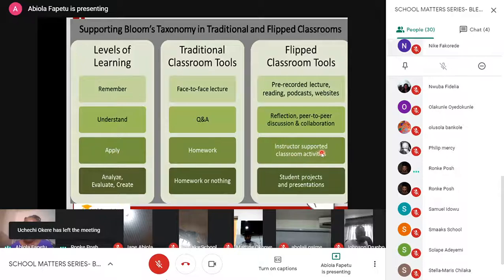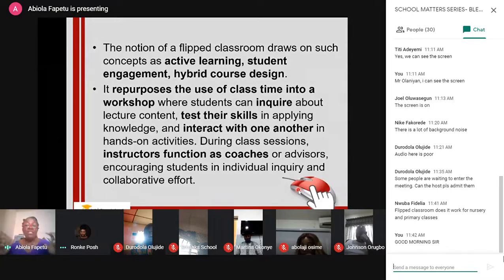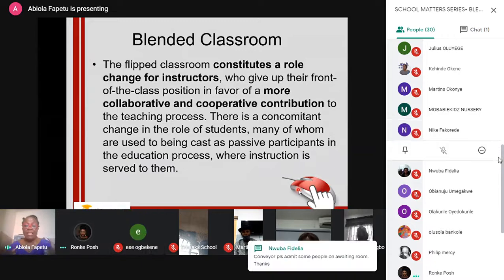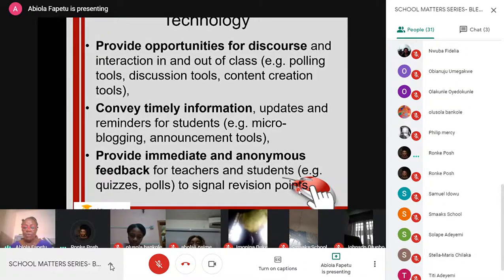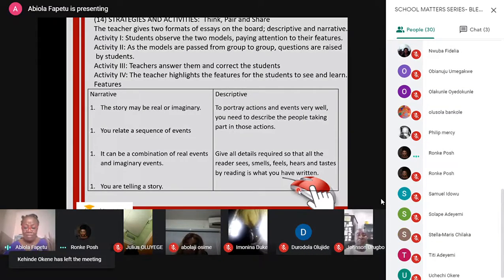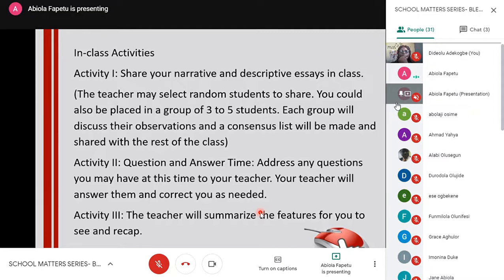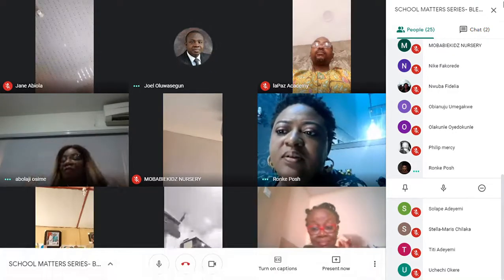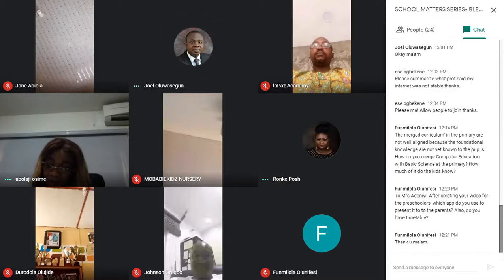BLENDED LEARNING:THE NEW NORMAL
The COVID--19 pandemic has altered/ distrupted the future of teaching and learning.  At this point, it obvious that COVID 19 will cause schools to rethink their operations because parents will change their children’s schools because many have lost their jobs, many will want schools within their vicinity and schools will have to review school bus operations because of physical distancing.

So,  what option is school left with?

Schools are left with adjusting and adapting learning content to suit the present situation by blending the online with brick and mortar learning.

In other words, blended Learning  will  be the order of  the day. It will dramatically  Increase in education worldwide.